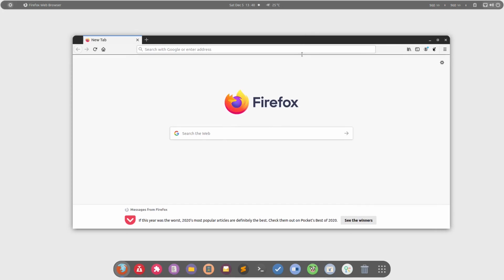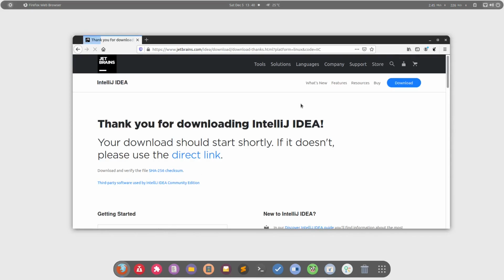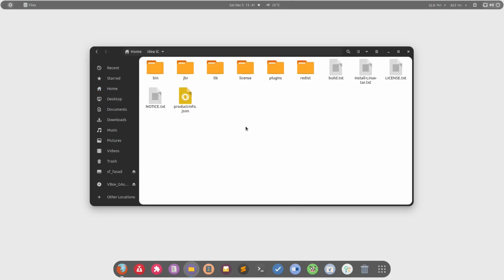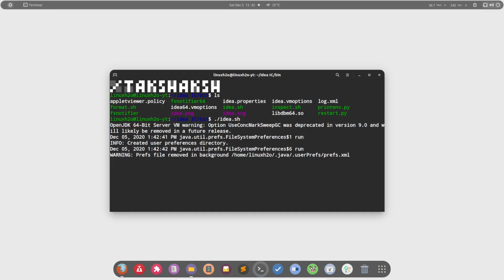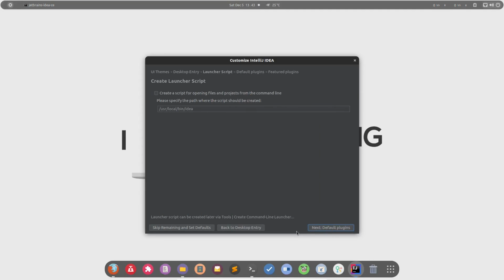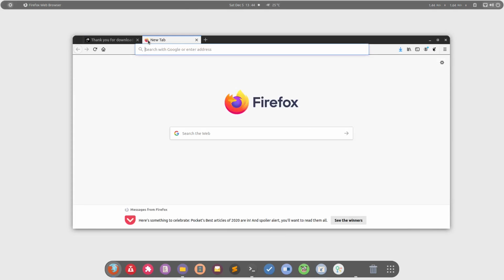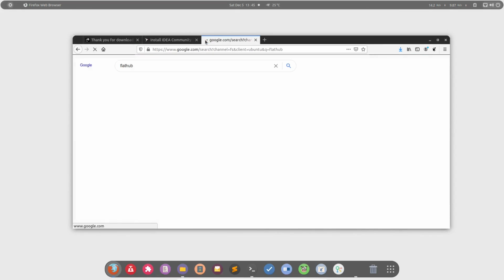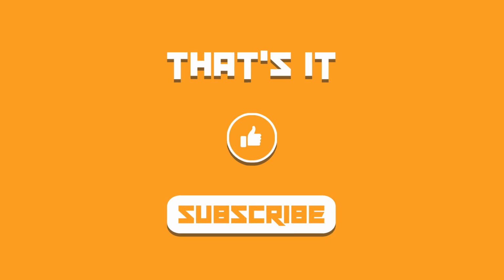Easily install Jetbrains Intellij IDEA on Linux (Ubuntu, Mint, Fedora, Arch)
[ 🠺 Link 🠸 ]

[ 🠺 About 🠸 ]
In this quick guide, you will learn how to install Jetbrains Intellij IDEA on Linux. This guide is for all kinds of Linux distros like Ubuntu, Manjaro, Mint, Kali, Elementary, Pop os, MX Linux, Fedora, etc.

 🠺 ProtonVPN • Best Free VPN Service For Linux